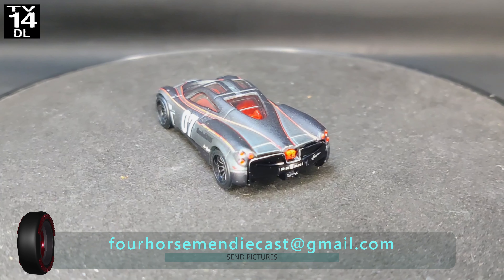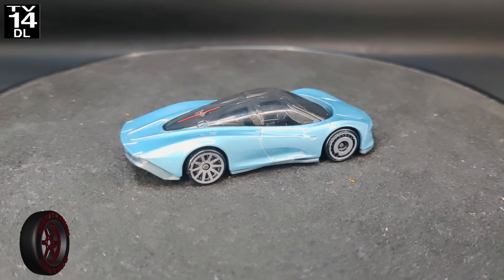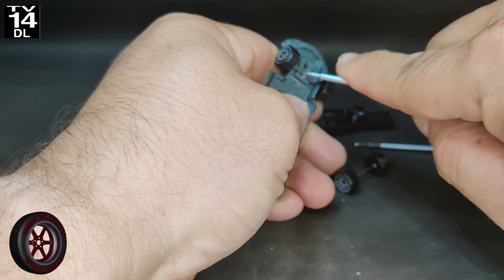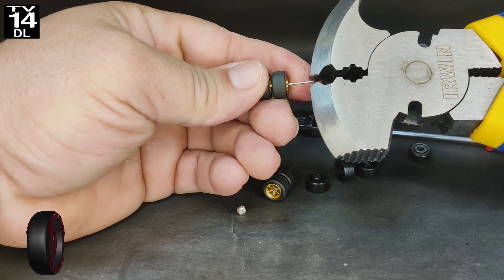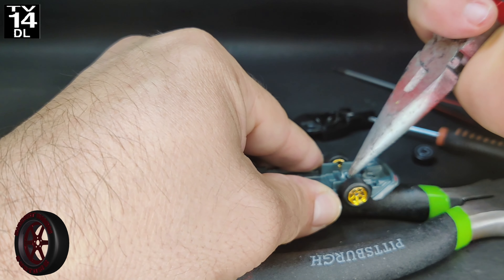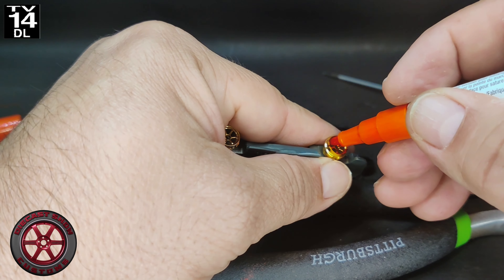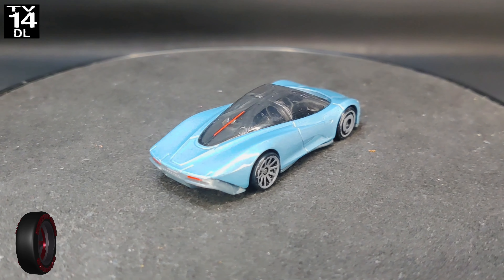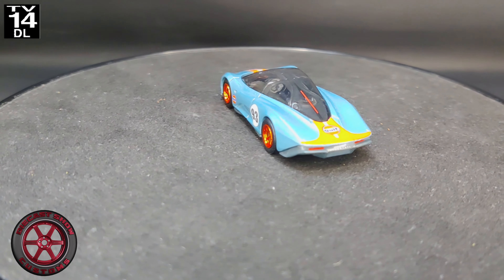McLaren Speedtail THE FOUR HORSEMEN